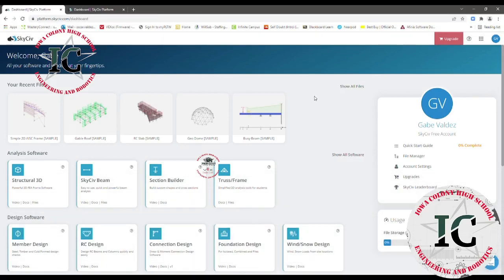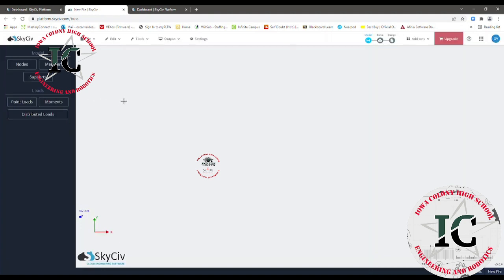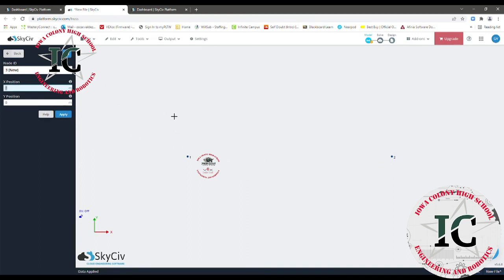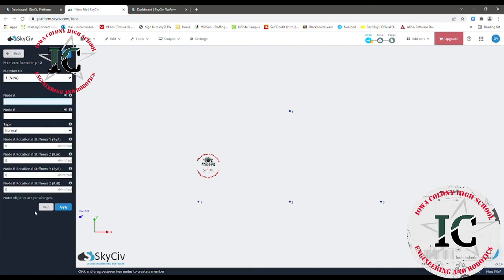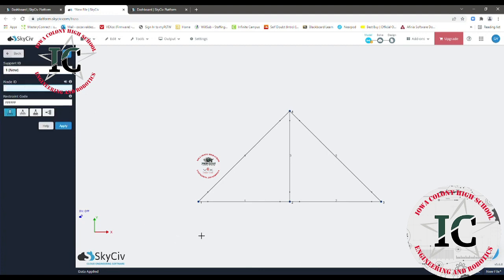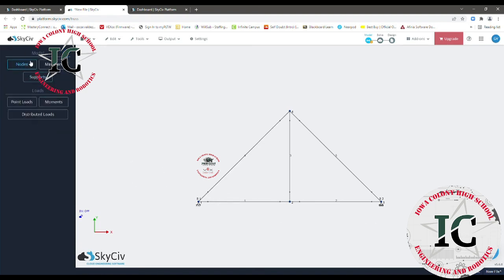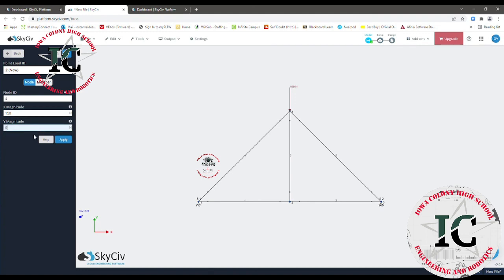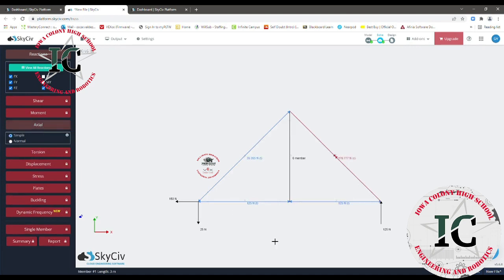POE TRUSS using SkyCiv